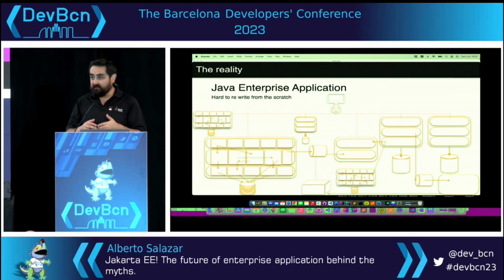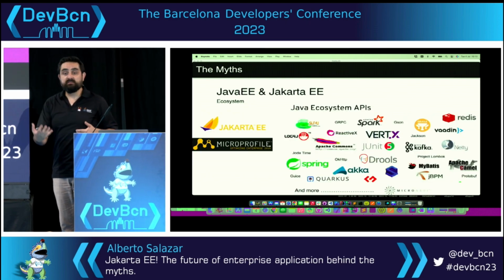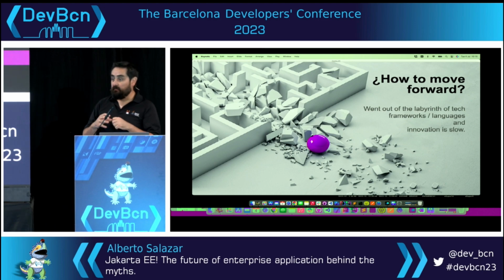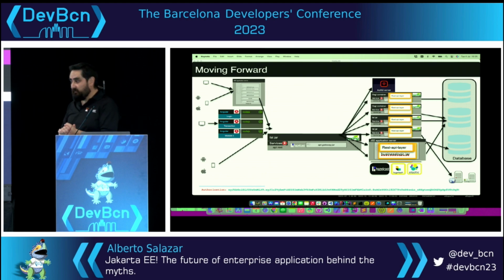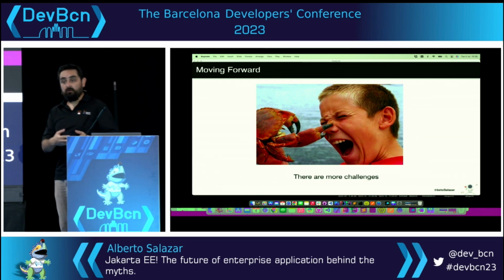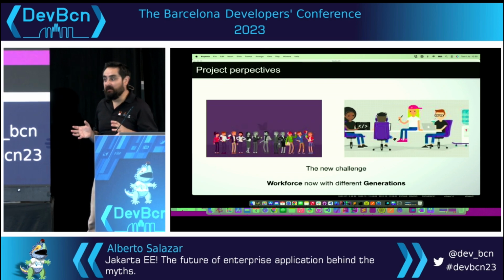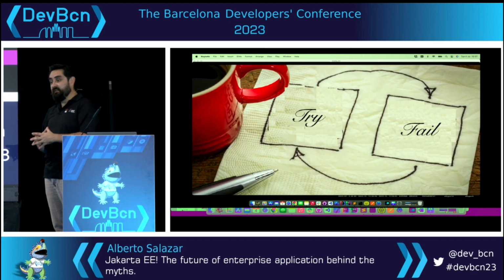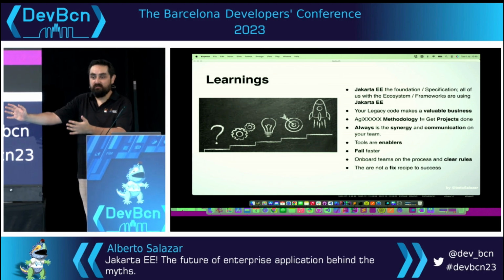Jakarta EE! The future of enterprise application behind the myths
Most enterprises continue running their Application in a JEE Server. We realize that there are among of code that is not evolving. Throughout this talk, we are showing you by example some real-world experiences of moving forward Applications running JEE 5 & 7 to Jakarta EE 10. At the end of this session, you are going to understand the pitfalls and put away the concerns of updating and evolving your enterprise applications.

Speaker
Alberto Salazar